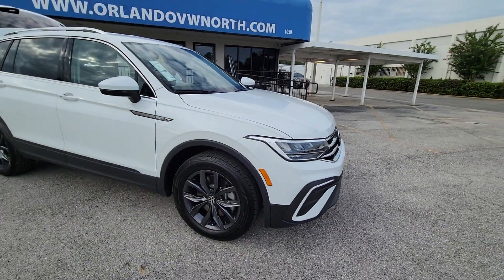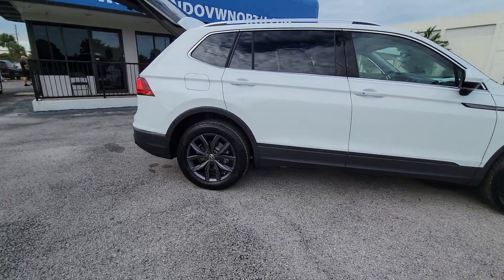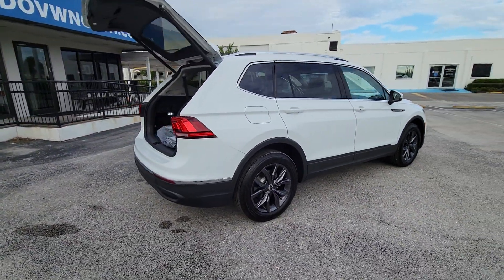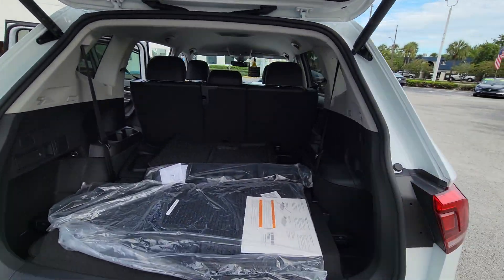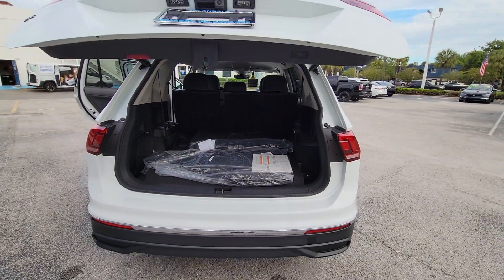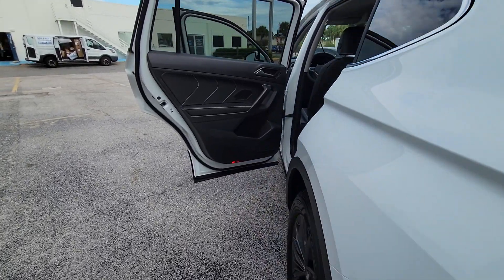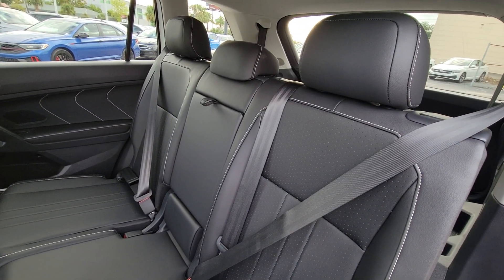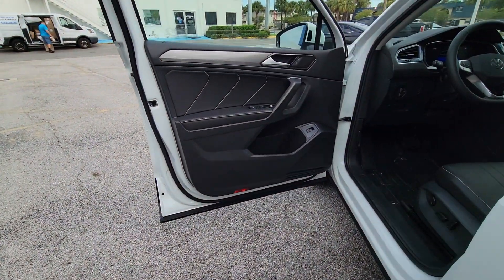2024 Volkswagen Tiguan Orlando, Sanford, Kissimmee, Clermont, Winter Park, FL 41044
Pure White New 2024 Volkswagen Tiguan SE available in Orlando, Florida at Orlando VW North. Servicing the Sanford, Kissimmee, Clermont, Winter Park, FL area.

White 2024 Volkswagen Tiguan 2.0T SE FWD 8-Speed Automatic with Tiptronic 2.0L TSI DOHC **BACKUP CAMERA**, **BLUETOOTH**.23/30 City/Highway MPG